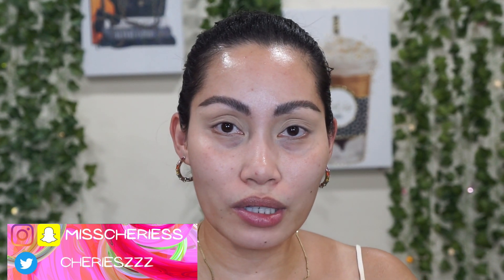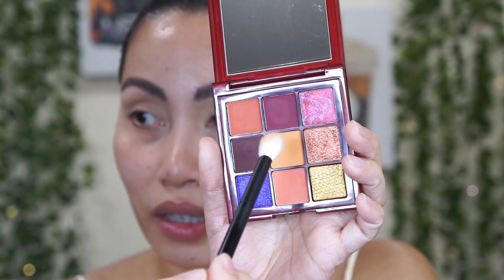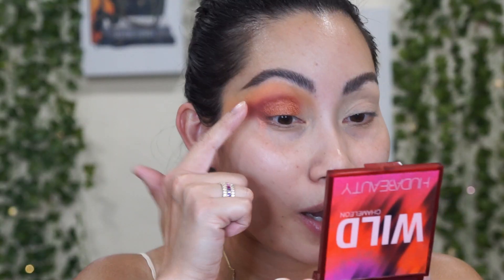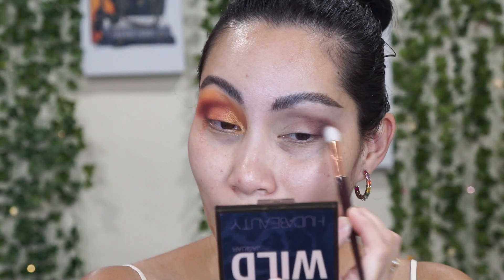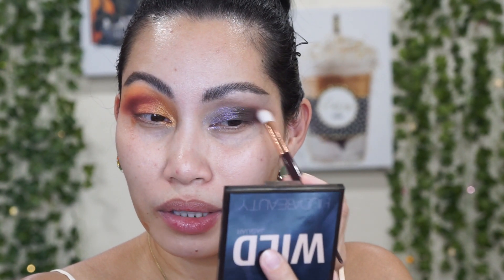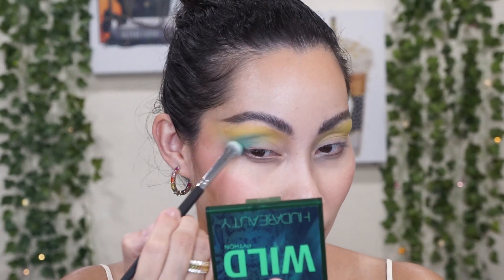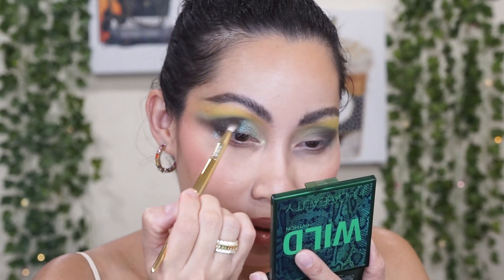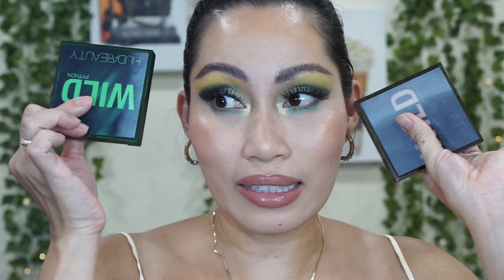NEW! Huda Beauty "Wild Obsessions" Palettes! Phyton, Jaguar, and Chameleon!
I was very skeptical when I saw these new obsessions palettes from Huda Beauty because they're a hit or miss but the color stories are soo hard to pass up. I will be doing makeup tutorials and I'm going to tell you honest thoughts about them.

Makeup I was wearing:
*Huda Beauty Wild Obsessions Palettes
*Charlotte Tilbury Hollywood Flawless Filter in 3N under my eyes
*Dior Concealer in 2N
*NYMPH or Huda Beauty Cream Highlighter in Aphrodite
*Tatcha The Liquid Silk Canvas Primer
*Givency Prisme Libre Skin Caring Glow Foundation in 3-N250
*Givency Prisme Libre Loose Powder in No. 3
*ABH Cream Bronzer in Golden Tan
*Natasha Denona Love Cheek Duo. I used the cream blush only
*Makeup by Mario Master Eye Prep and Set
*Huda Beauty Lip Contour 2.0 Automatic Matte Lip Liner in Pinky Brown
*Dior Addict Lip Maximixer Plumping Gloss
*Charlotte Tilbury Legendary Brows in Black Brown
*Charlotte Tilbury Brow Fix Clear Brow Gel
*Fenty Beauty Brow MVP Ultra Fine Brow Pencil in Deep Black
*Kiss Lashes in Chiffon my favorite lashes ever!
Charlotte Tilbury Cosmetics Kissing Lipstick was from their Super Nudes Collection in Runaway it's Sold Out!

The links that I provided are affiliate links meaning I'll get a small commission when you use my links, which goes toward my channel for me to review new makeup and give you my honest reviews. It's not going to change the price. If you don't want to use my links that's perfectly fine.

FTC: Non sponsored. I bought everything with my own money and